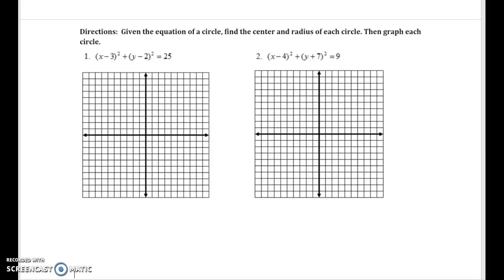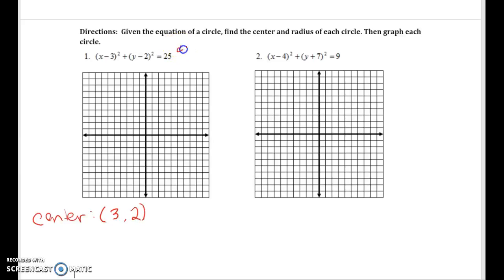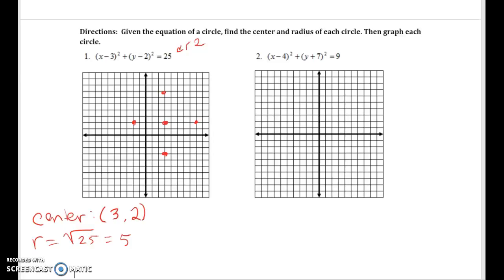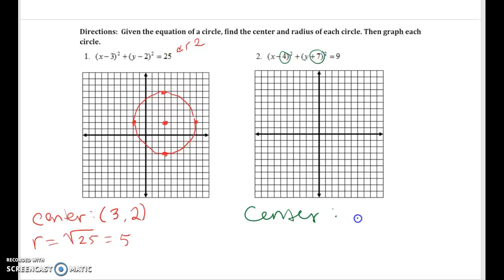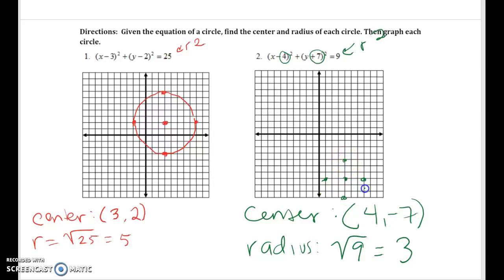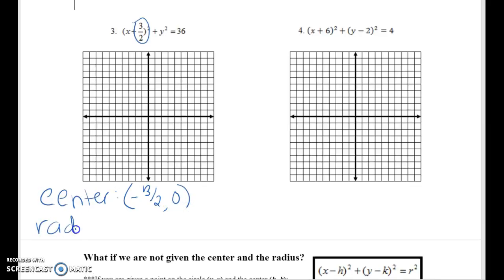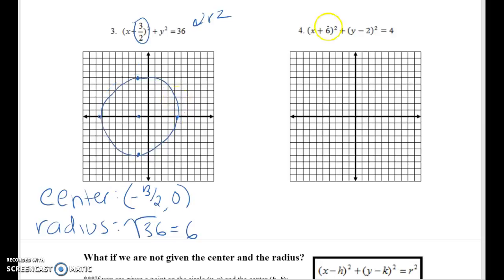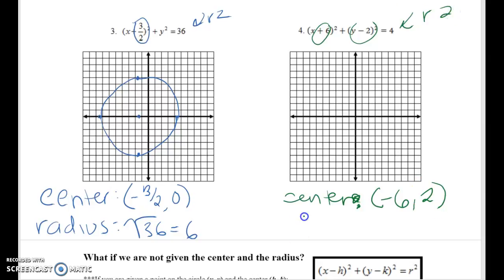U10: Lesson 1 - Eqns of Circles - Graphing circles